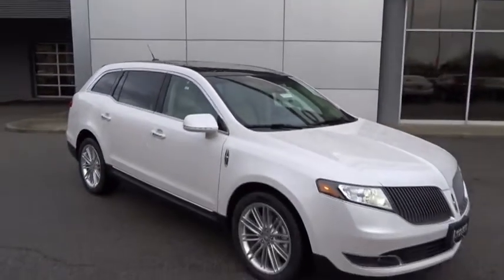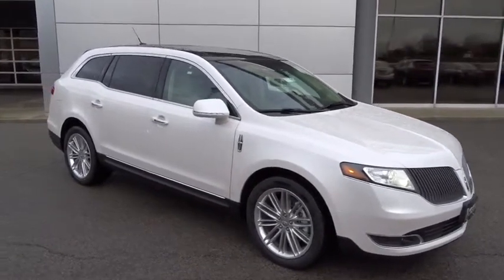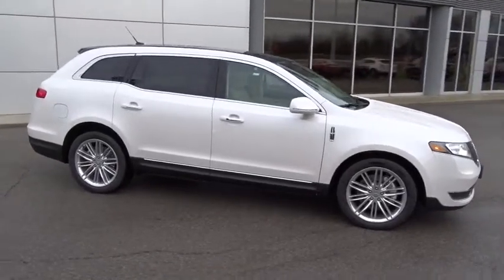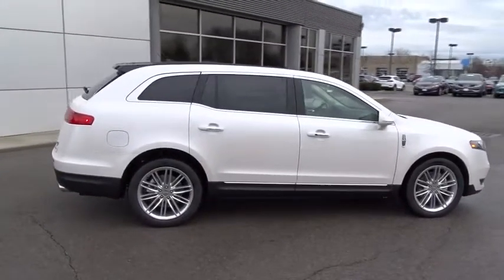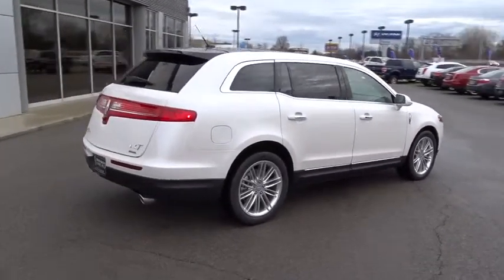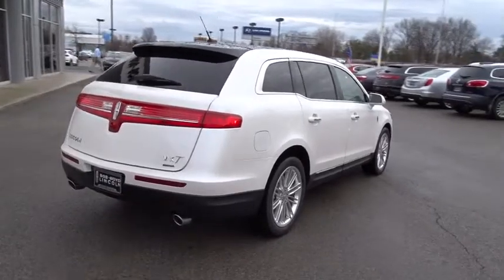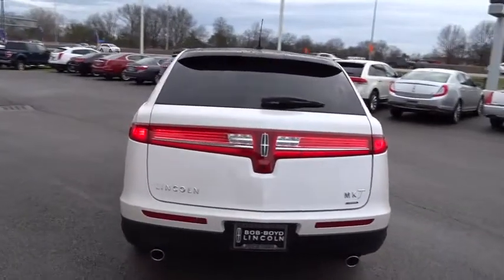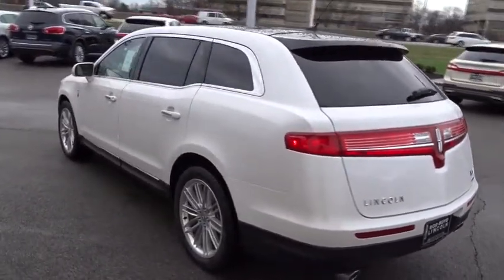2015 LINCOLN MKT Lancaster, Delaware, Columbus, Powell, Dublin T15795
2015 LINCOLN MKT
2015 LINCOLN MKT 4dr Wgn 3.5L AWD EcoBoost - Stock#: T15795 - VIN#: 2LMHJ5AT6FBL04429

2445 Billingsley Rd.